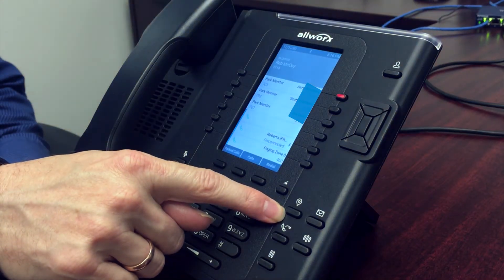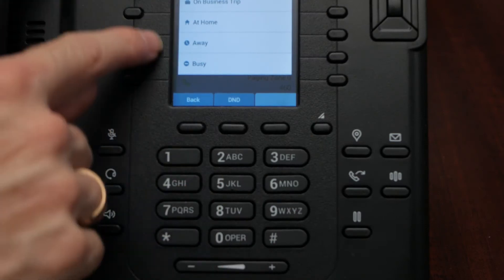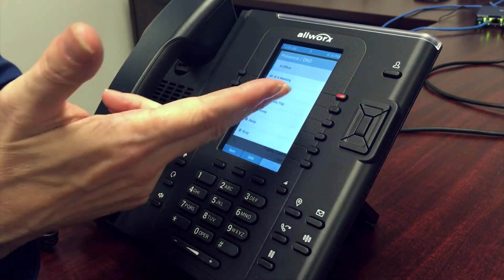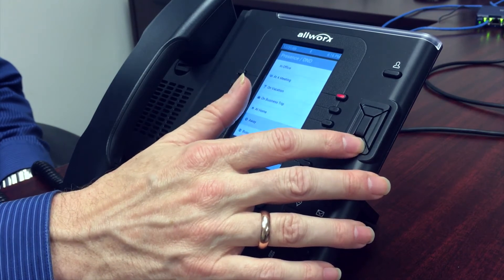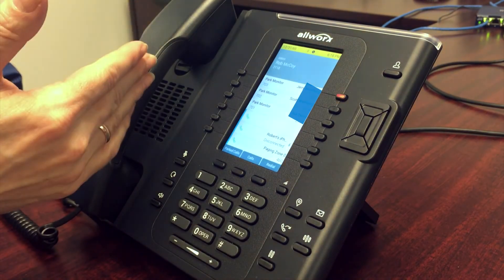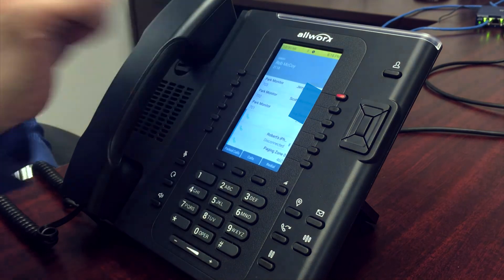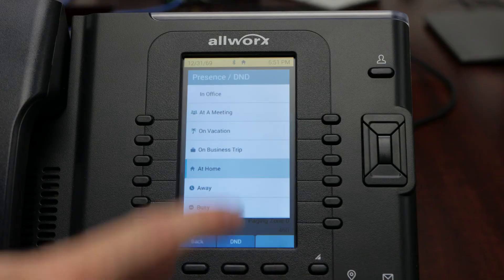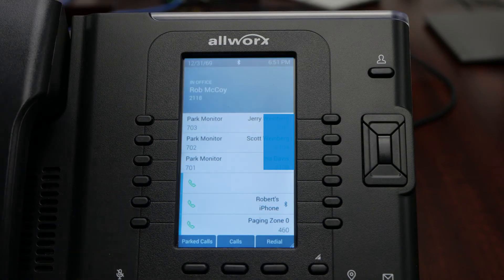Allworx Verge Phones: intercom, voicemail, presence settings - a video from RAM Communications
In this video RAM explores and shows how to use intercom, voicemail and presence settings on the Allworx Verge 9312 phone.